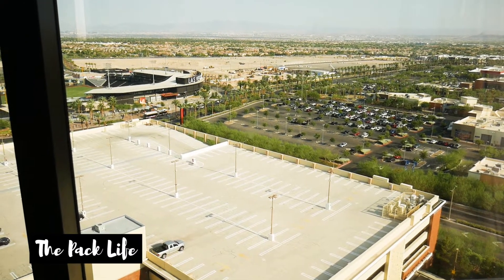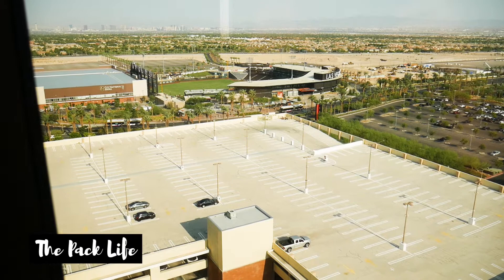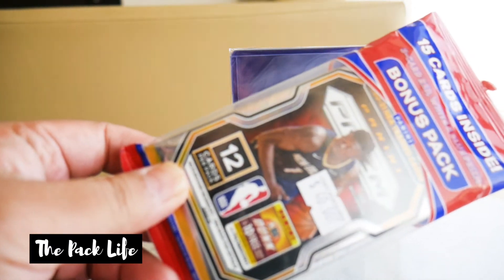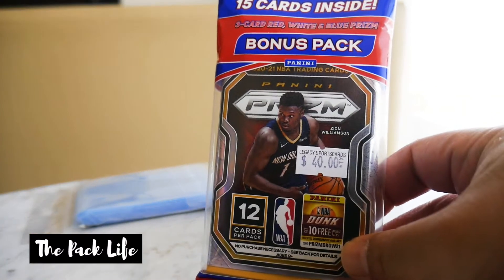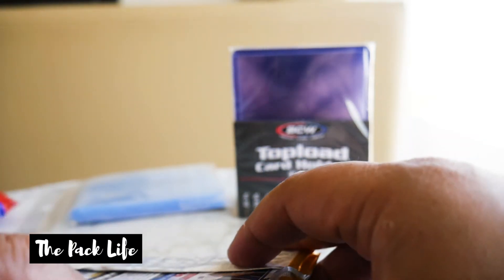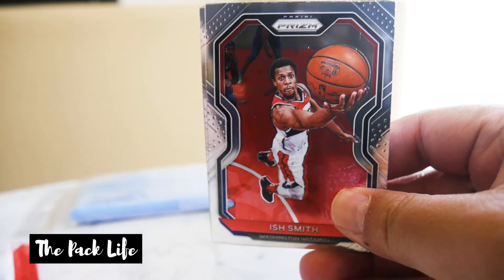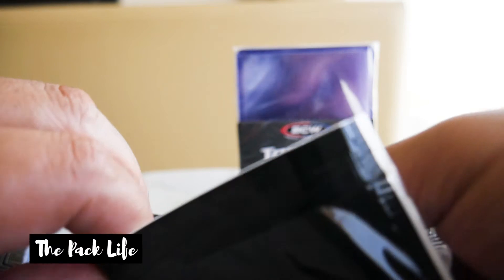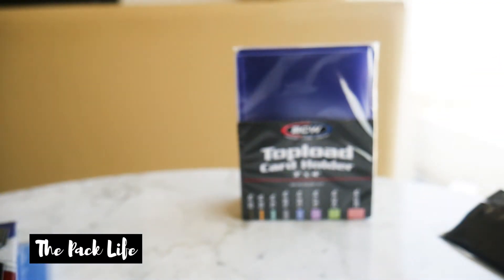NBA PRIZM 2021 CELLO FATPACK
Another quick prizm break!!!
How have you all fared this year with prizm?